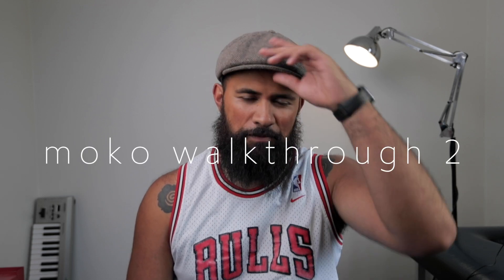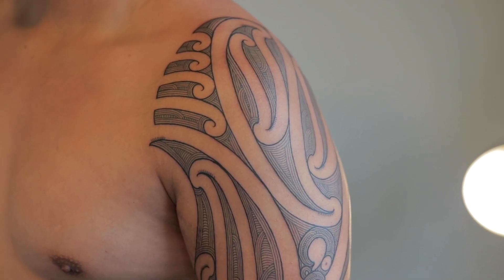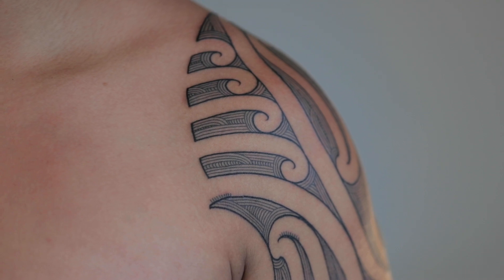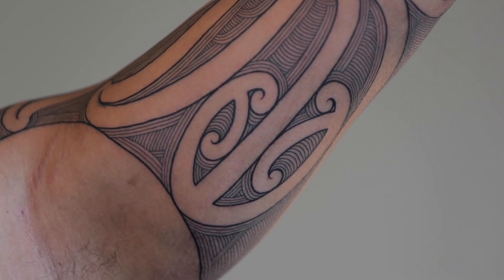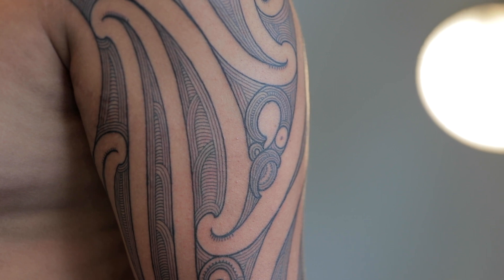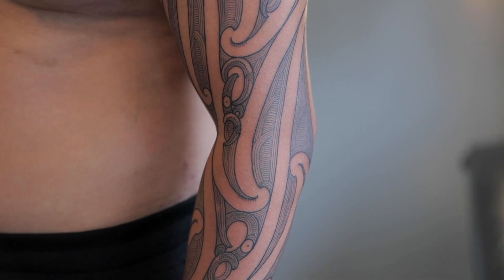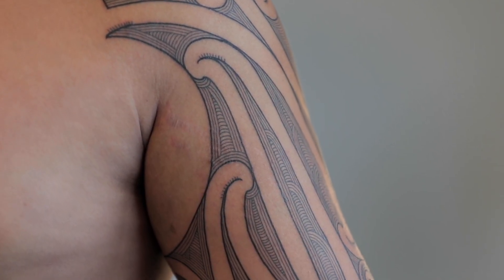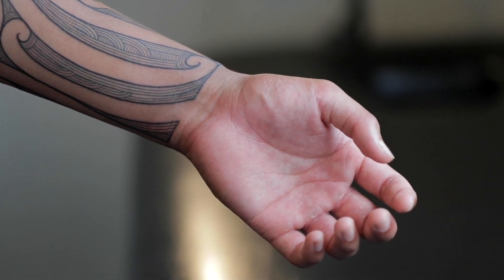moko walkthrough 2 Johnson Manukau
My second video for the year and second moko walkthrough video. Really happy how this video turned out and I've already learnt a lot since the last walkthrough and learnt a lot through the process of making this video too! I'm looking forward to creating more videos like this.